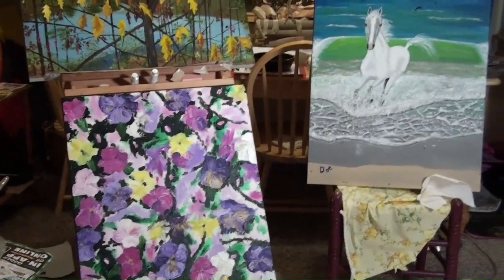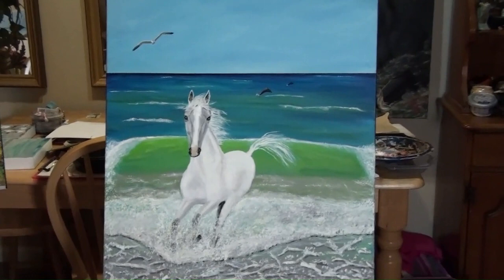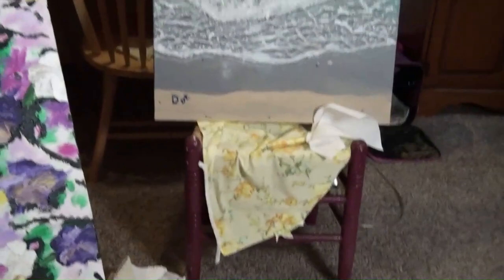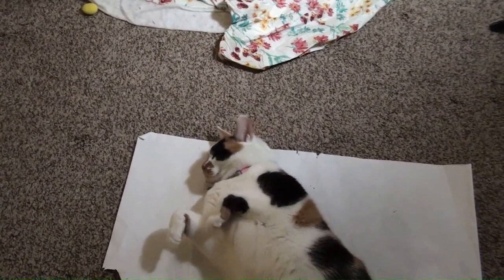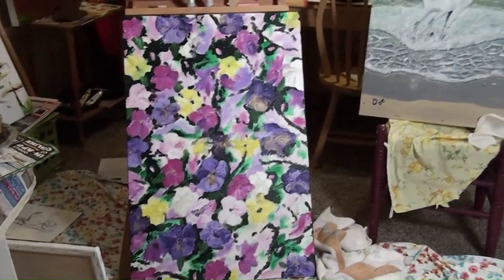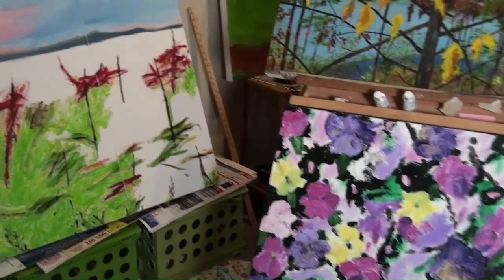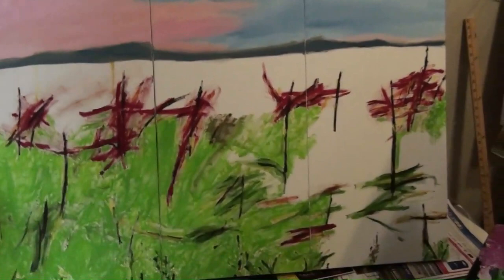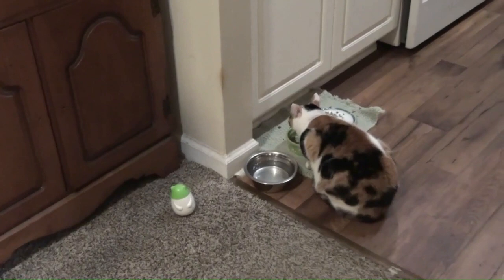Kj's Art S3 E47 Friday Positivity Progress Nov 18 Made with Clipchamp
Weekly post of Kj's art. Part of Positivity Progress.